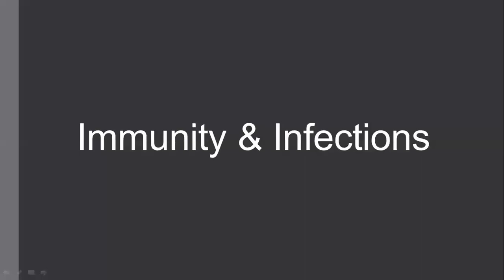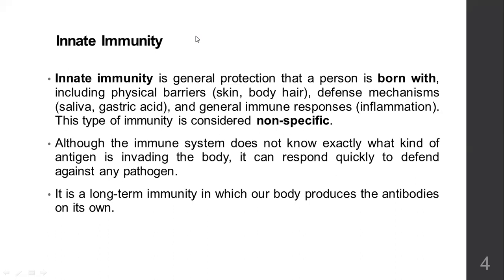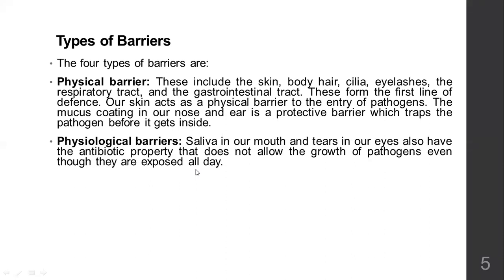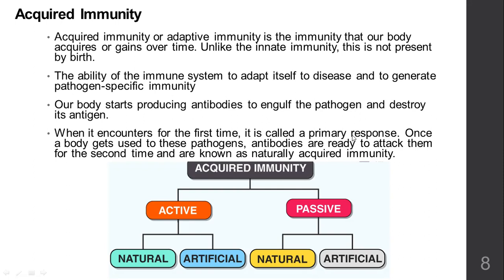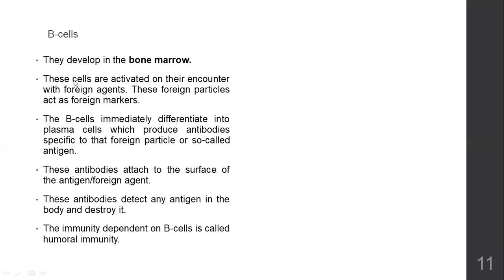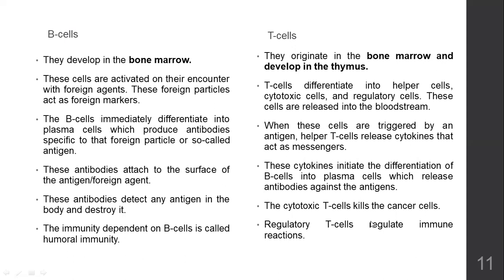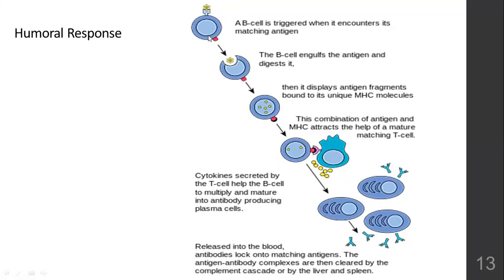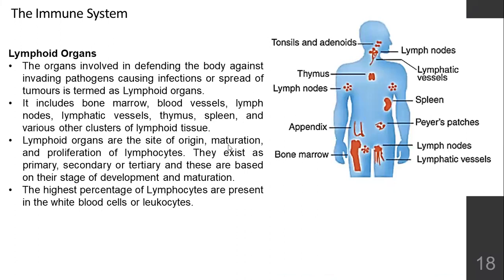Immunity & Infections | March 2024